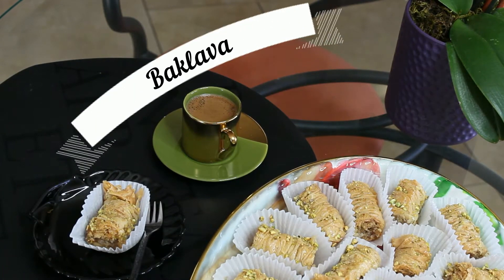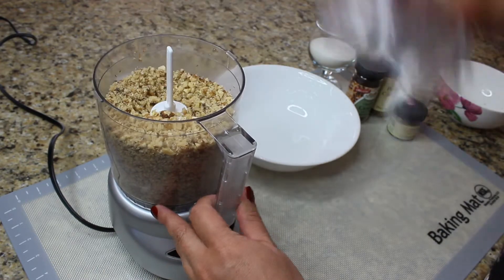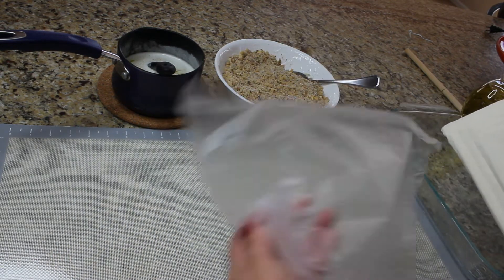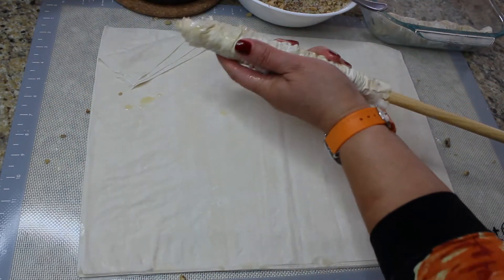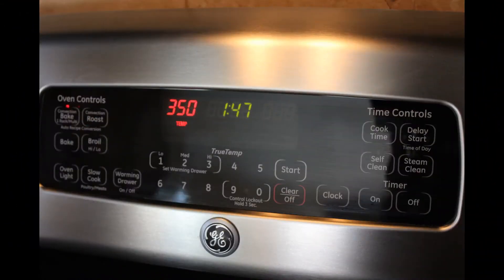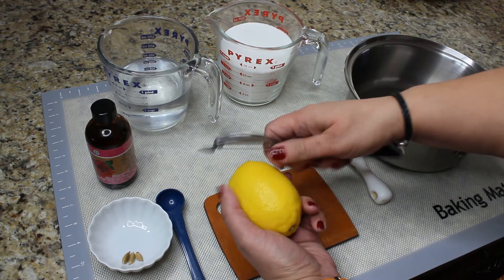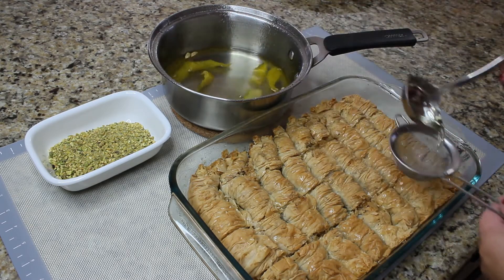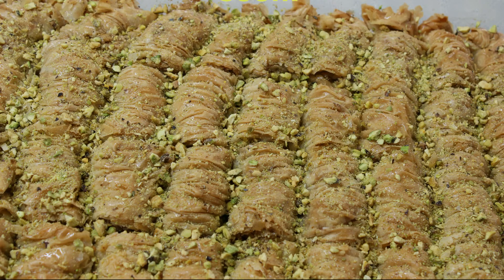How to make Baklava! Crispy and Delicious!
Baklava

I package of Fillo Dough
2 sticks of butter
2 tablespoons of cooking oil(I use Avocado)
1/3 of a cup of sugar
2 cups of chopped walnuts
2 shakes of ground cinnamon
2 shakes of ground cloves
2 shakes of ground cardamon
1/3 of a cup of chopped pistachios for decoration

For syrup:

1 and 3/4 of a cup of sugar
1 and 1/3 of a cup of water
zest of 1 lemon
juice of 1/2 of lemon
1 teaspoon of rose water
3 cardamon seeds

Bake your Baklava in  a preheated to 350 degrees Featherweight oven until golden brown.
Cool to room temperature, cut into bite size pieces, then pour hot syrup over it. Let stand for 30 min to let the syrup soak in, decorate with chopped pistachios.

Tips:
1) Take our your Fillo dough out of a freezer and let sit on a kitchen counter for an hour before working with it.
2) Add 2 tablespoons of cooking oil to melted butter for butter to stay liquidy, for easy spread.
3) Cut your Baklava right after baking
4) For crispy Baklava you have to pour hot syrup over room temperature Baklava, or cold syrup over hot Baklava. This tip is for making Baklava crispy.

Enjoy with cup of coffee or tea!
Nastassja:)

They have great selection of spices from all over the world!